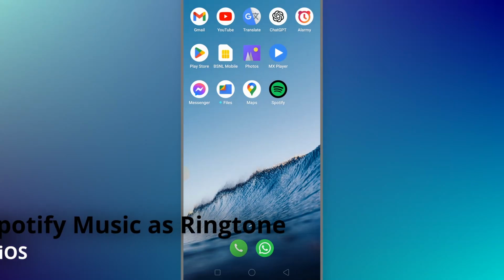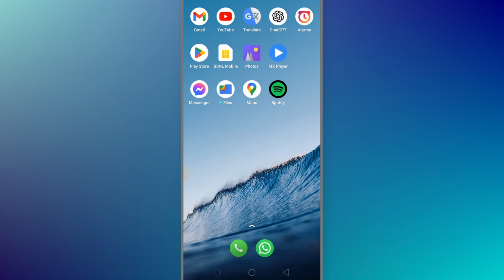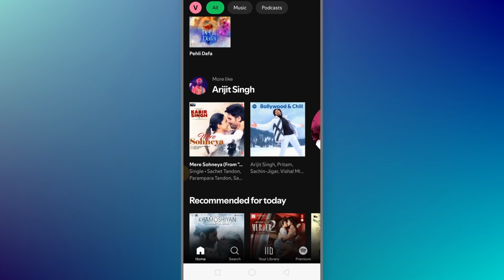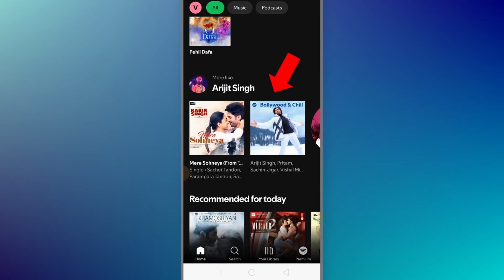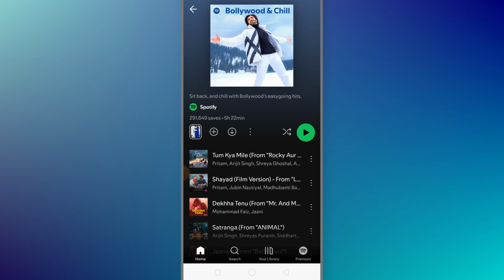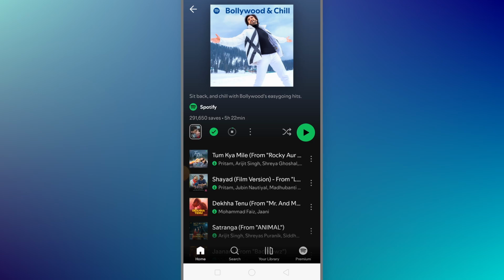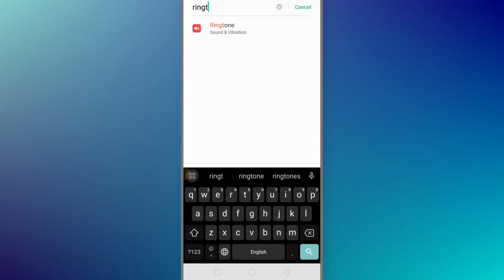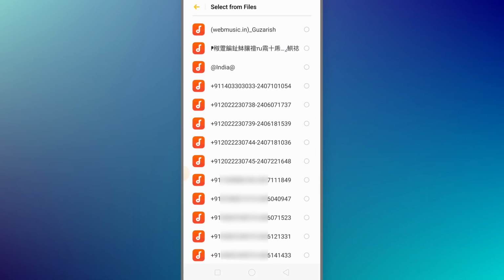How to Set Spotify Music as Ringtone Android/iOS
In this how to set spotify song as ringtone tutorial, we'll learn about how to set ringtone in spotify.